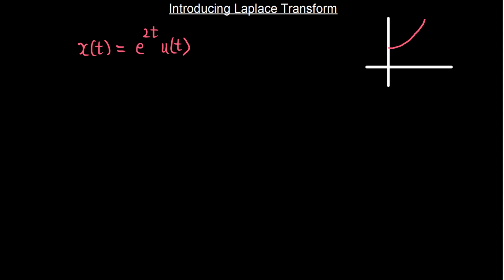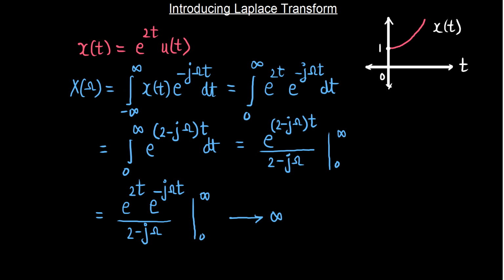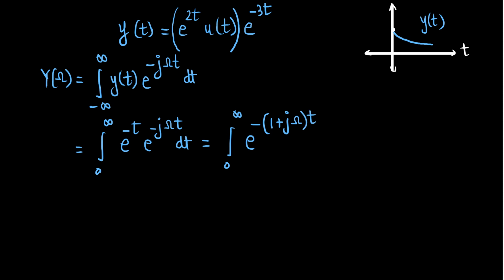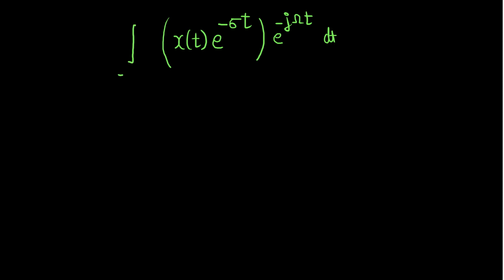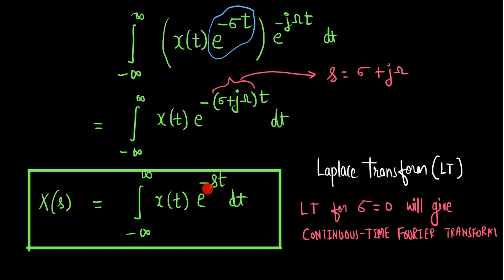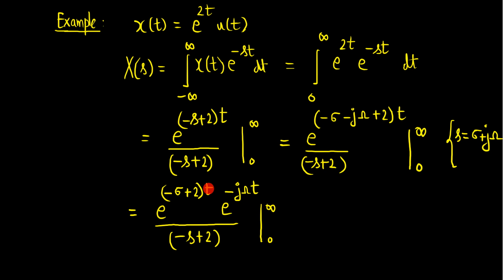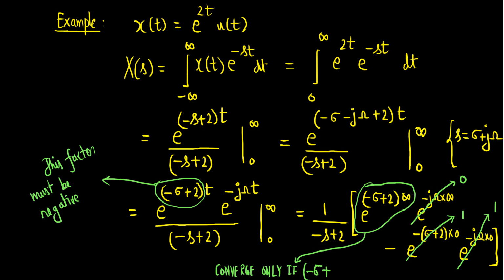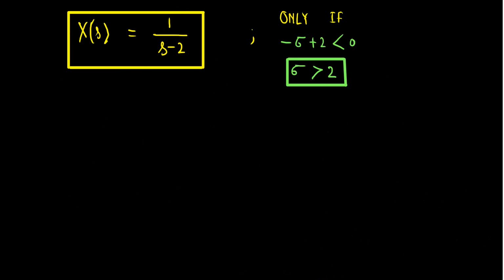Lecture 16 Module 1 Introducing Laplace Transform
Introducing Laplace Transform